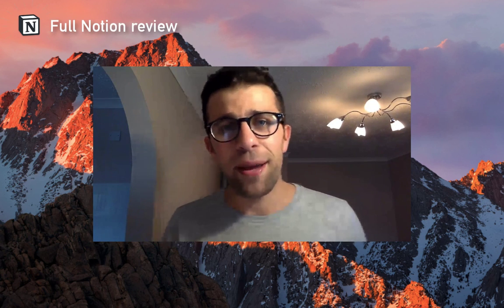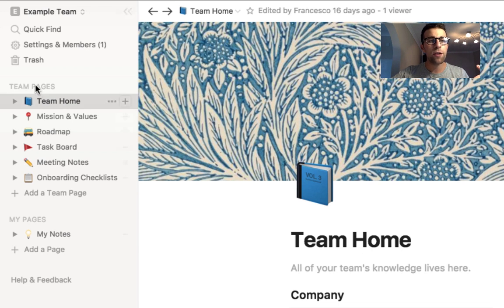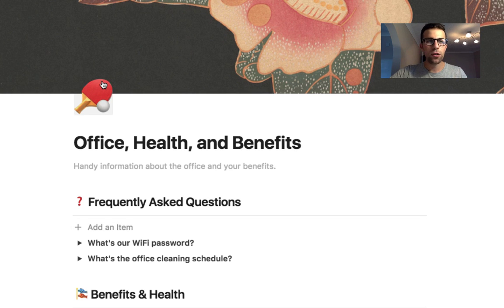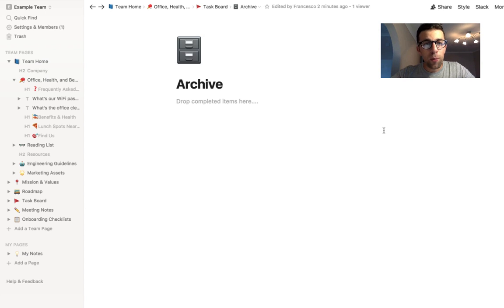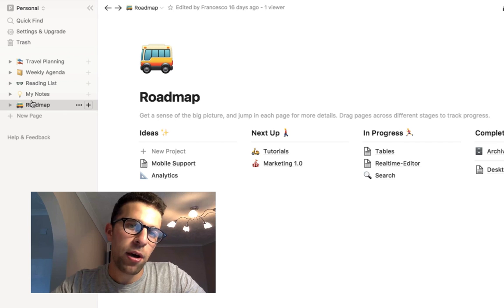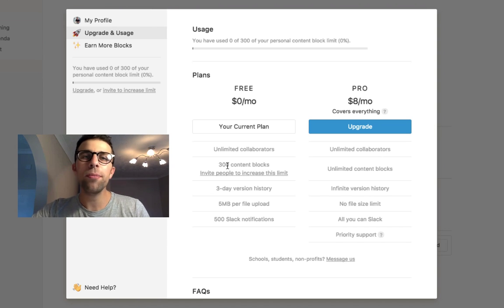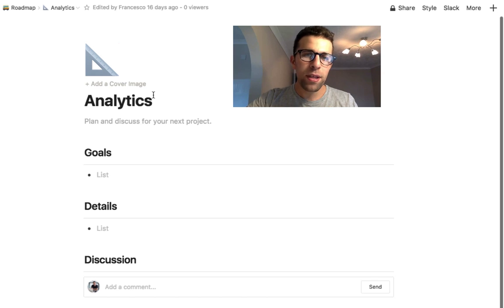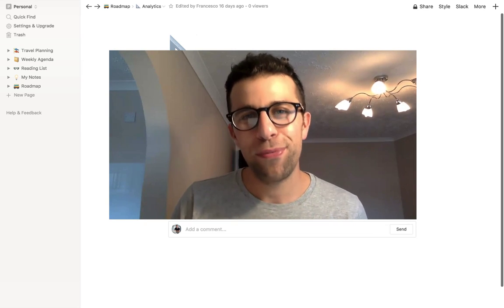Discovering Notion in 2017...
Today, I wanted to review Notion.

Notion came across my desk a few months ago as a project management resource. Now I try to avoid project management because I like to have spent a long time using the application to warrant a review, but for Notion, I thought I'd share my musings.

(ps. I get free blocks, remember to use the Notion "earn more blocks" links)

Notion is like, weirdly, Dropbox Paper combined with Trello.

Elegant in its approach, Notion allows you to create notes, tasks, wikis and so much more within a workspace for your teams. It's pretty easy to get started and well-designed too, so navigation and finding things isn; important too hard for newbies.

Notion provides a resource for you and your team to onboard new team members, relevant information, tally team meetings, roadmap and priorities as a team.

Hope you enjoyed this overview of Notion!
Francesco.